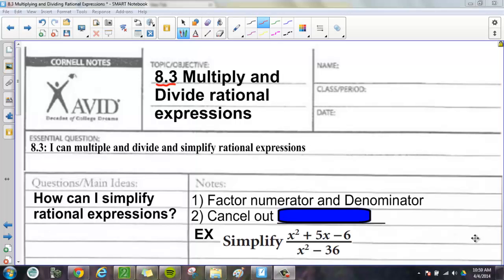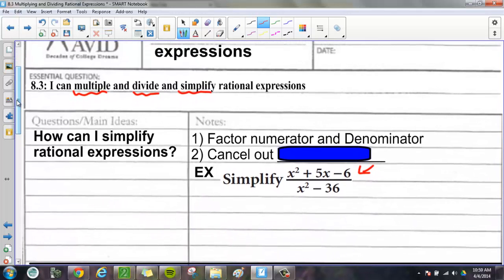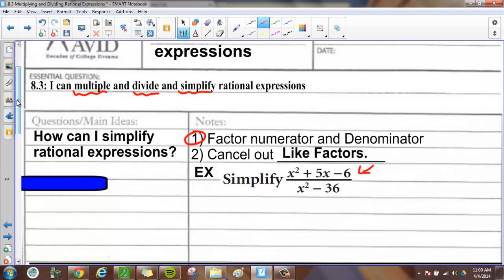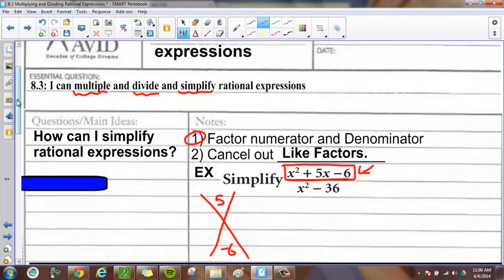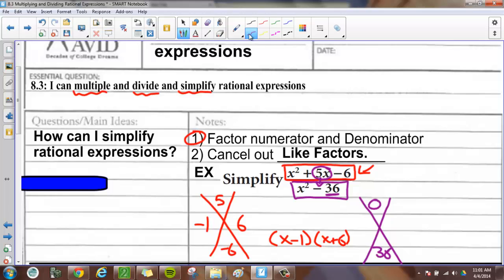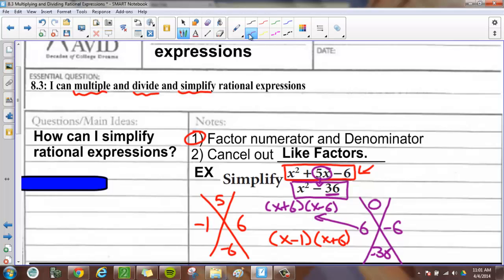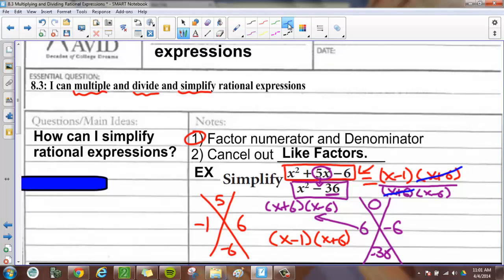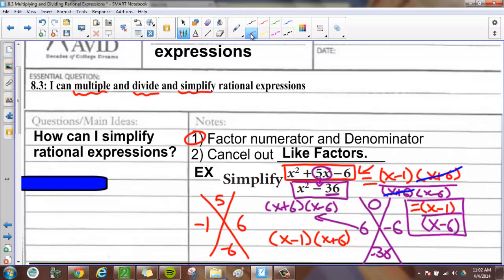8.3 Notes Part 1